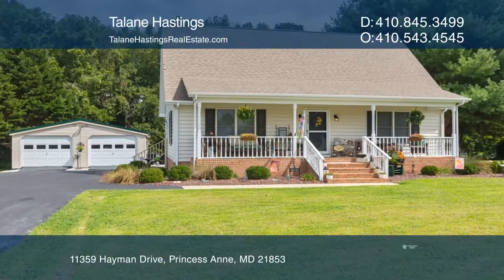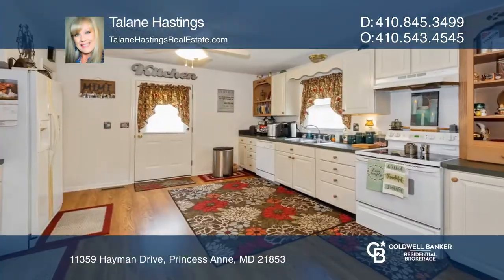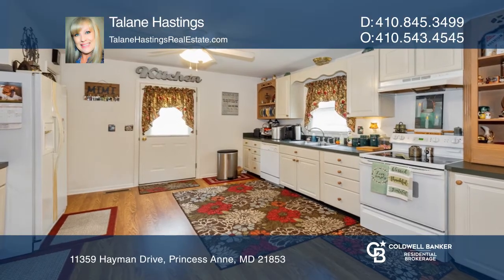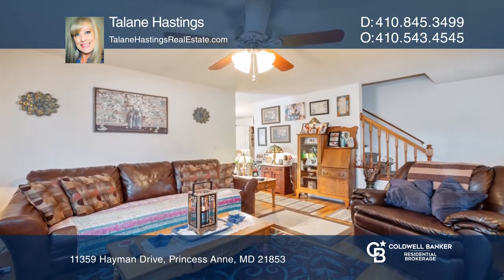11359 Hayman Drive Princess Anne, MD | ColdwellBankerHomes.com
11359 Hayman Drive, Princess Anne, MD

This lovely cape cod located in the quiet community of Hayman Lands in Princess Anne is centrally located to shopping and universities. There is a large eat-in kitchen, a formal living room that is perfect for gatherings and a first-floor master bedroom and bathroom. The lovely family room has been